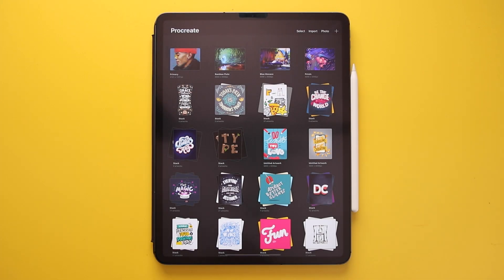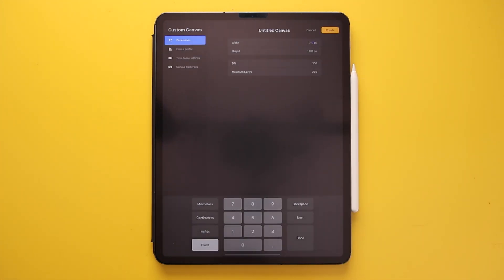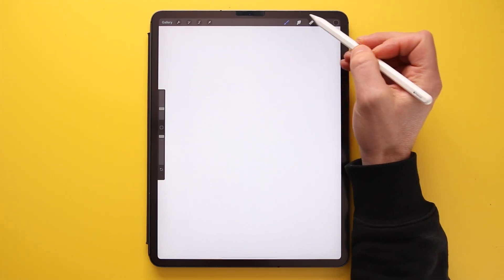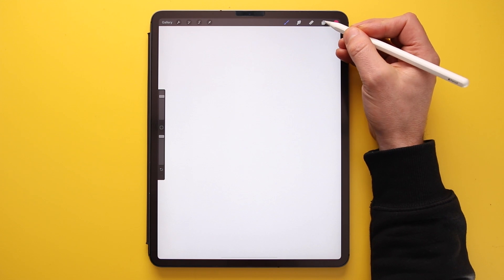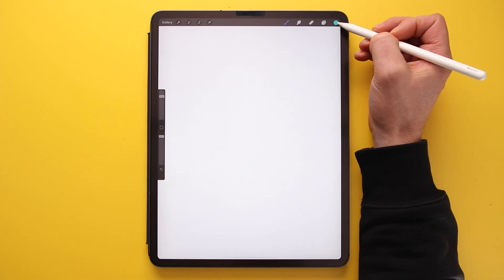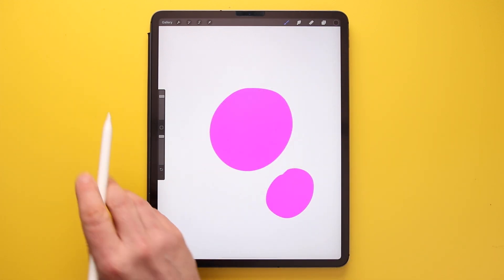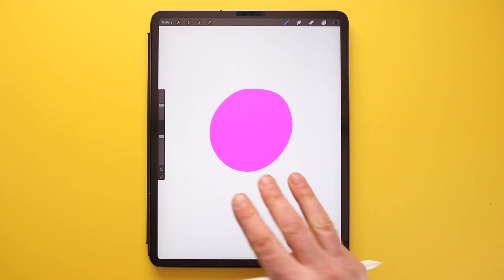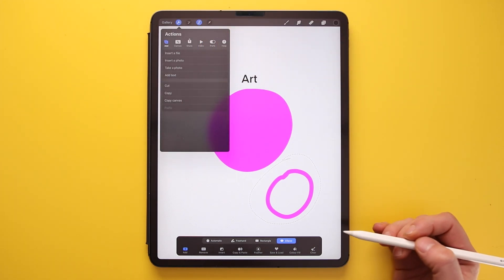Procreate 5 for Beginners (2021)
Procreate 5 for Beginners (2021) This basic beginners guide to Procreate will get up to speed creating your first piece of artwork in no time.

0:00 Intro
0:35 The Gallery
1:12 Sharing Your File
2:32 Create a New Canvas
5:19 Brush Tool
6:23 Smudge Tool
7:03 Eraser Tool
7:34 Layers
9:58 Colors
12:06 Sidebar
13:56 Settings
15:59 Adjustments
16:22 Selection Tool
17:00 Transform Tool